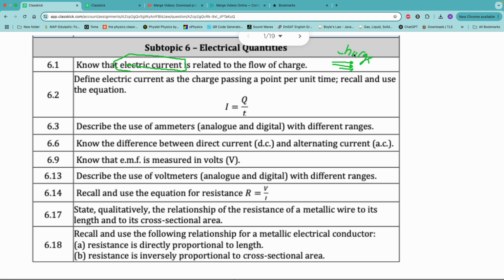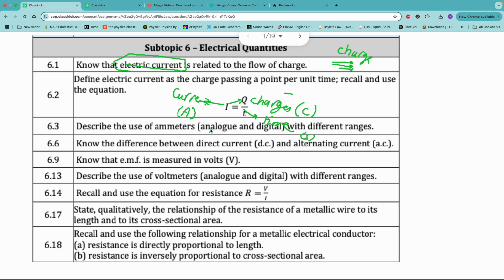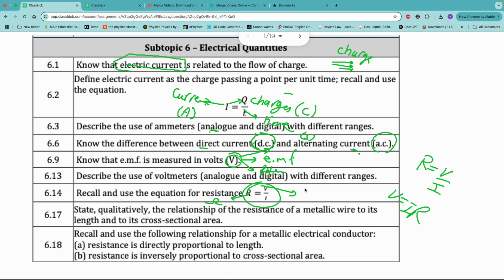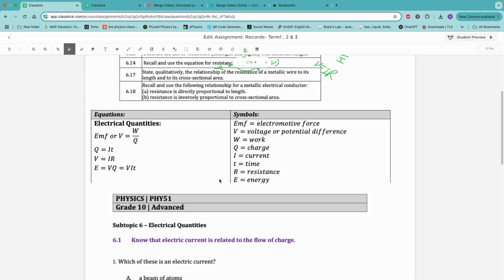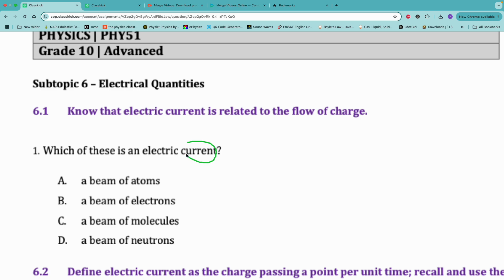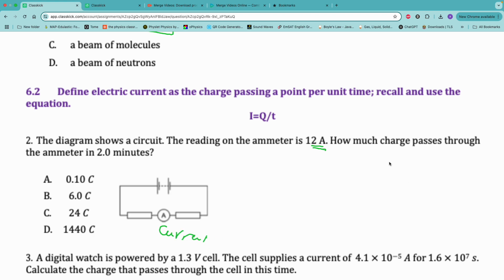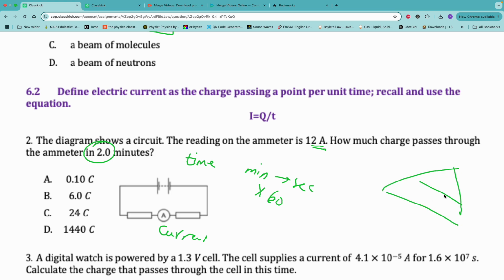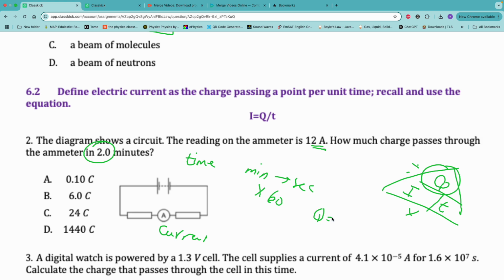G10 ADV Current EOY Focused IPQs 1 - ATS Physics